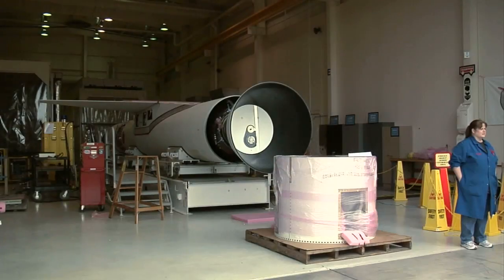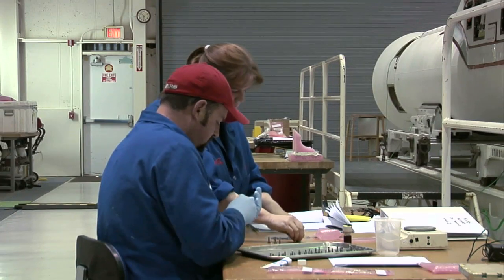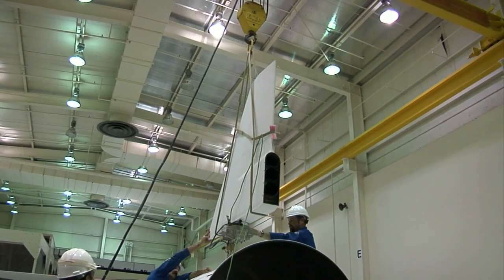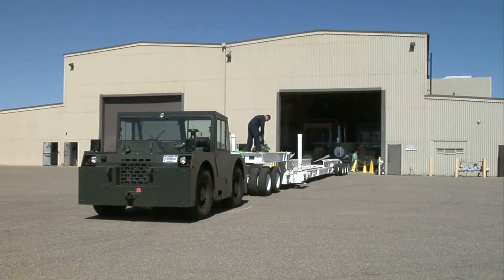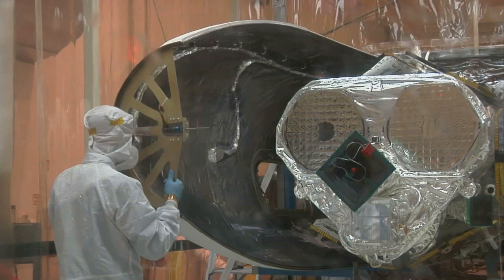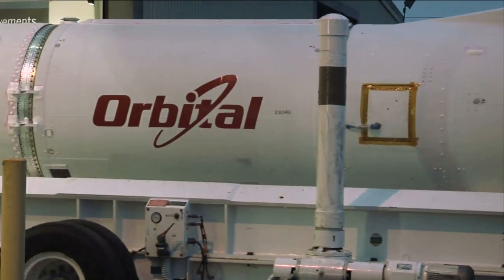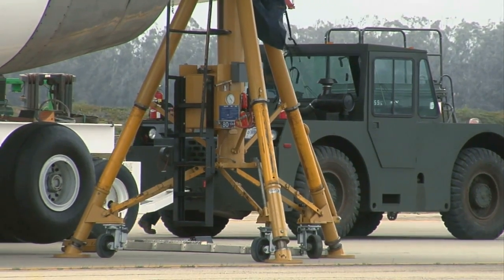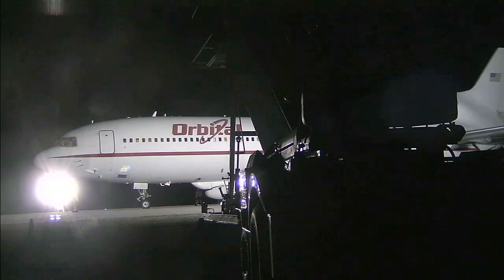NuSTAR Spacecraft and Vehicle Flow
Engineers took special care when preparing the NuSTAR spacecraft and Pegasus rocket for launch.